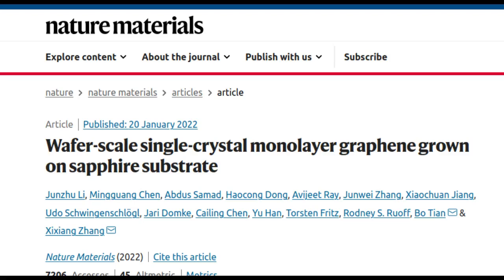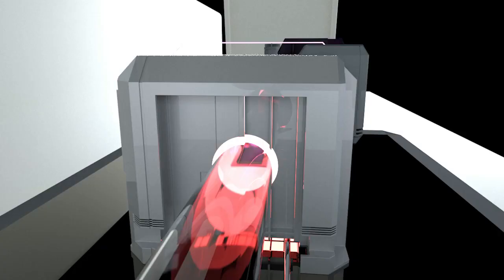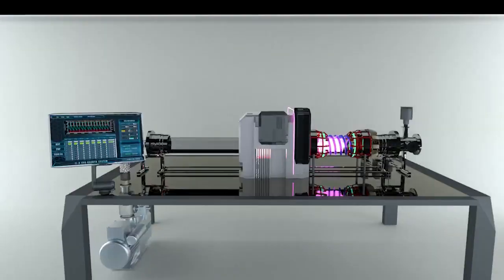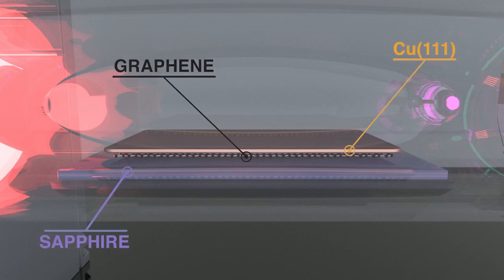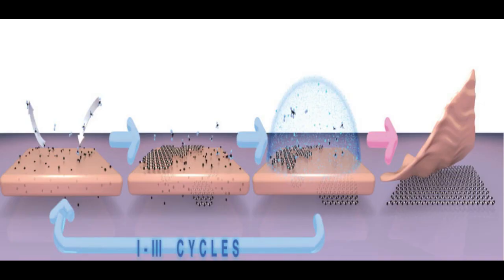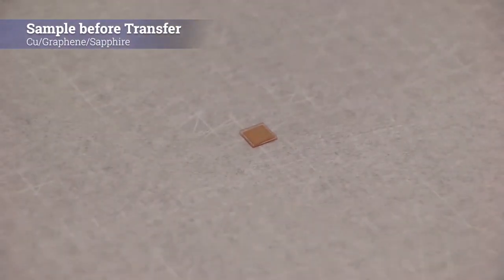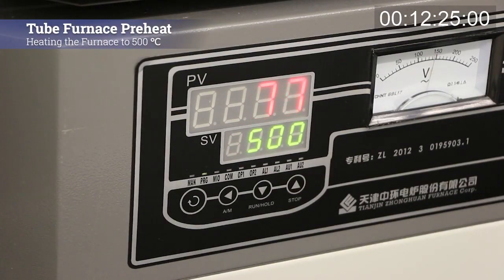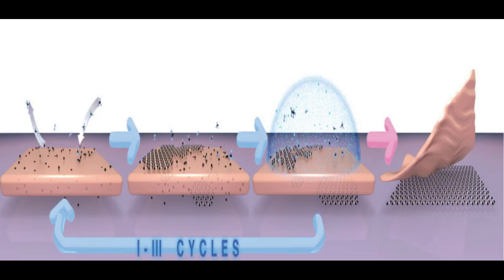Graphene crystals grow better under copper cover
An approach that produces single-crystal graphene sheets on large-scale electrically insulating supports could help with the development of next-generation nanomaterial-based devices, such as very light and thin touchscreens, wearable electronics and solar cells.

Credit: Springer Nature; Li, J. et al (2022)
Credit:  Junzhu Li et al (2022).